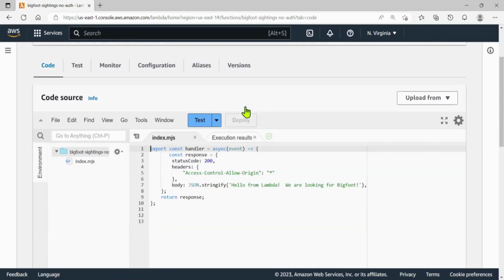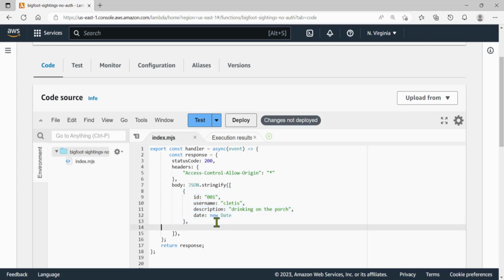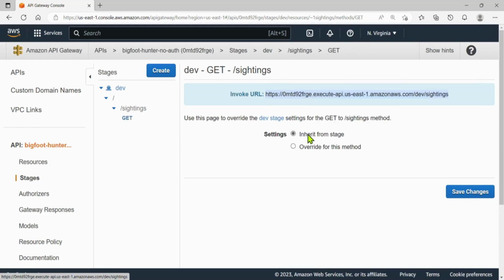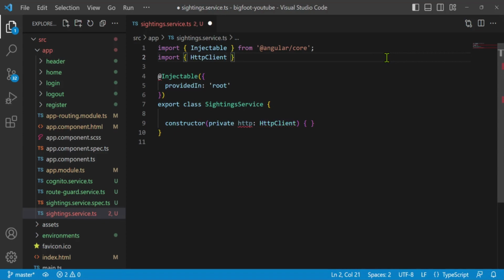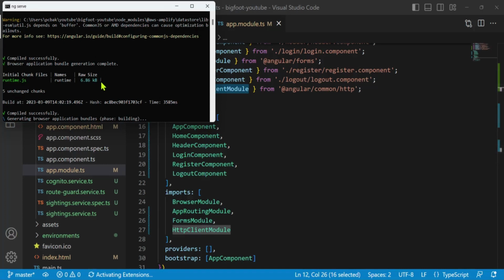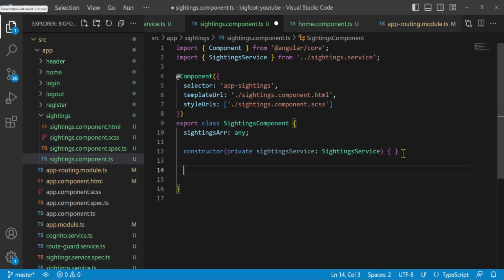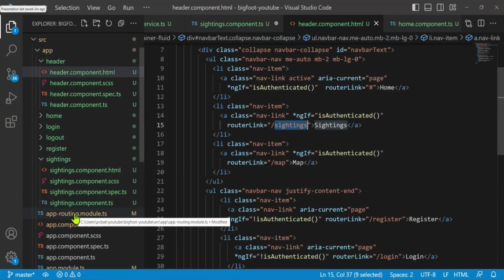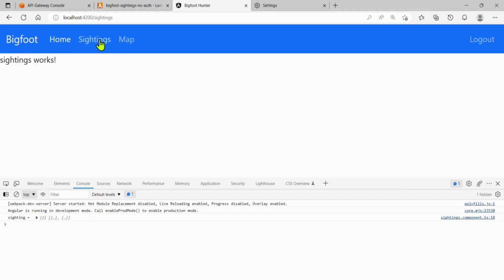Angular: How to Get Data from AWS (no auth)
In this video I create an angular component, as well as a corresponding service, to access my AWS API Gateway and trigger a lambda function using an HTTP GET method.  The lambda returns data and we print it out in our component.   No authorization and authentication is in this video (coming soon using Cognito)